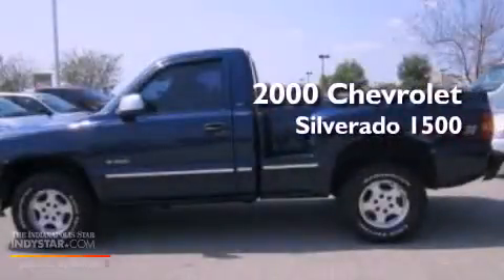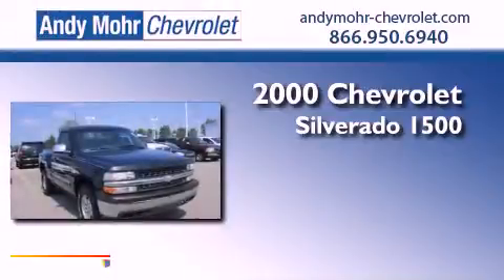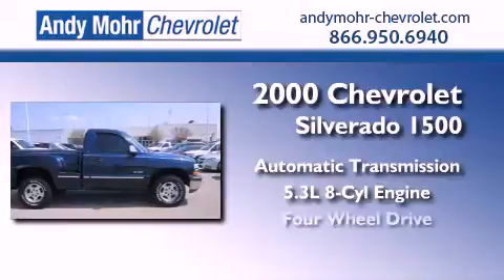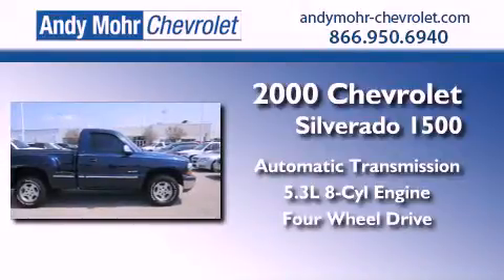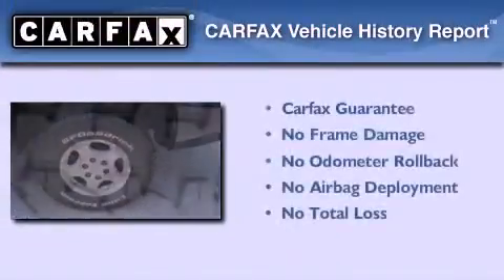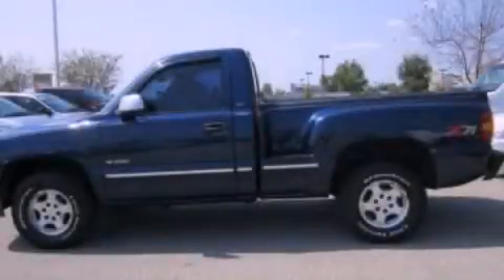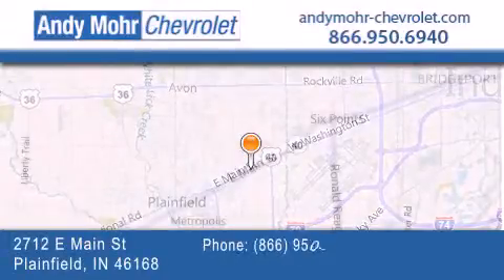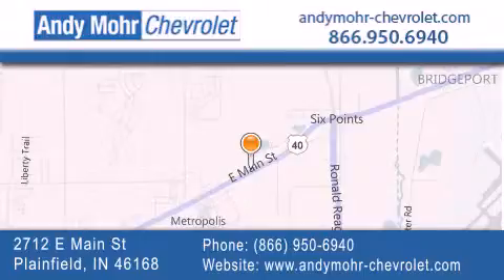2000 Chevrolet Silverado 1500 Indianapolis IN 46168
Year : 2000
 Make : Chevrolet
 Model : Silverado 1500
 Engine : 5.3L V8 16V MPFI OHV
 Trans . : Automatic
 Exterior : Indigo Blue
 Miles : 117,293
 Interior : Medium Gray
 Stock : PC3029B

 2712 E. Main Street